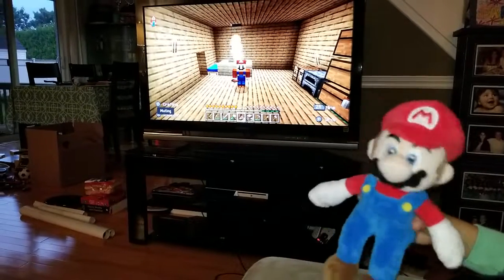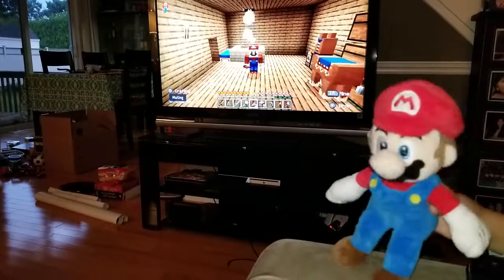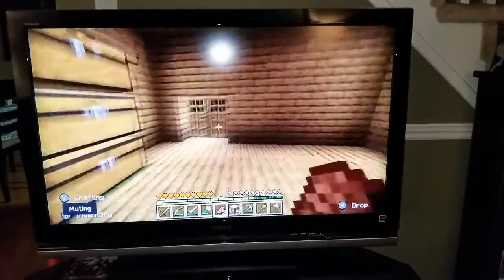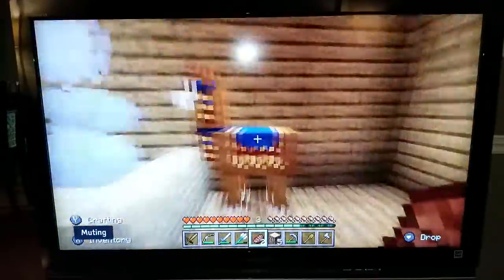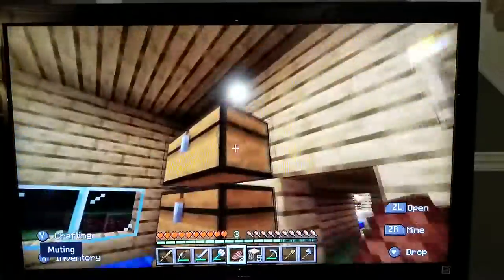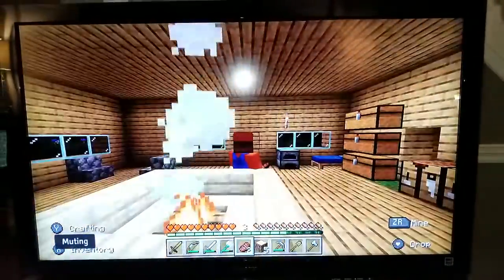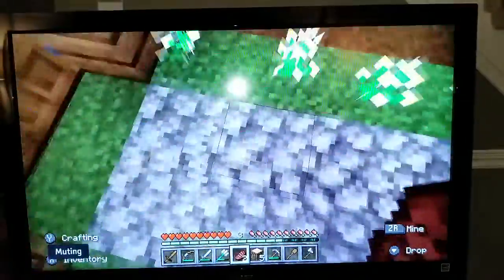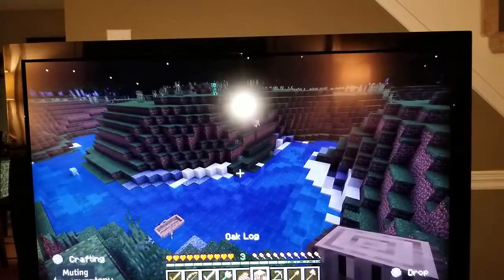Mario Plays Minecraft Episode 1